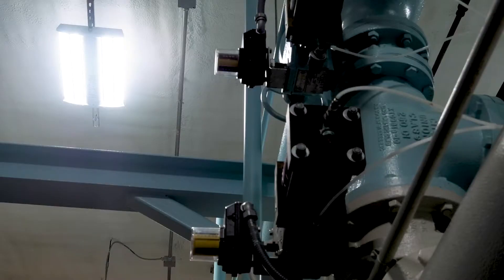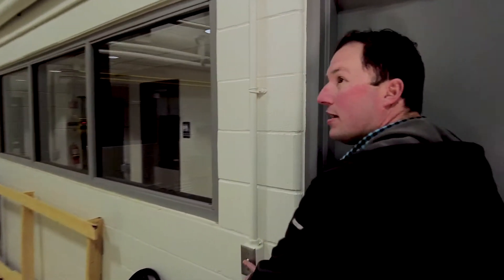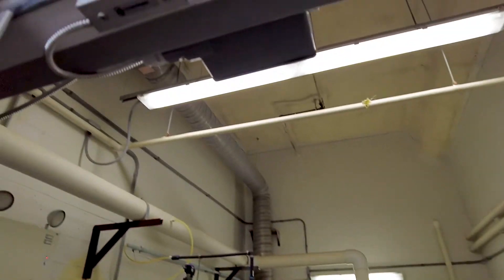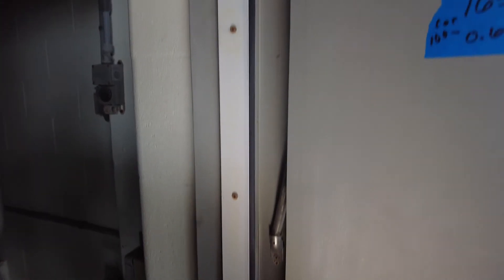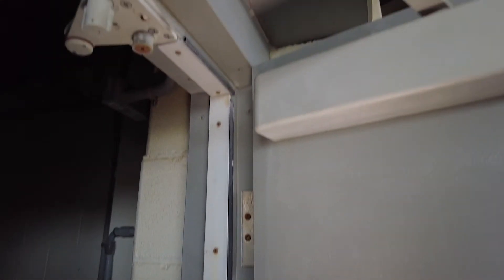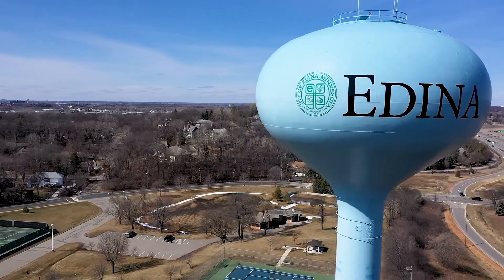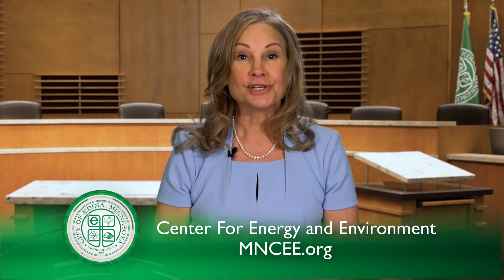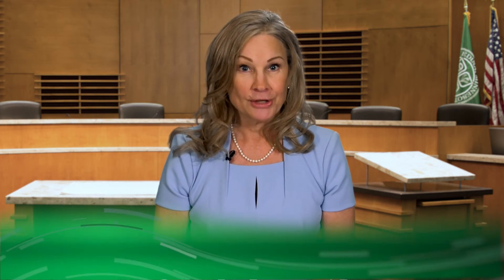Agenda: Edina - Energy Improvements - Late April 2022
Utility and park buildings throughout the city are now using less energy following the completion of several small, but important upgrades. Some of the changes made this year were as simple as swapping out light bulbs to LEDs but the long term energy savings are substantial.

Edina TV reserves the right to remove comments based on the City of Edina's Social Media Policy.